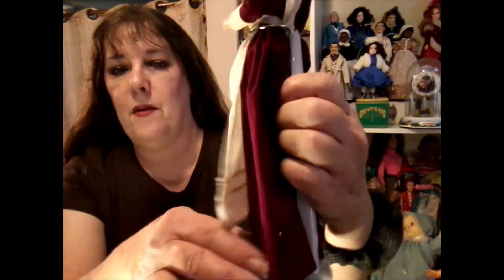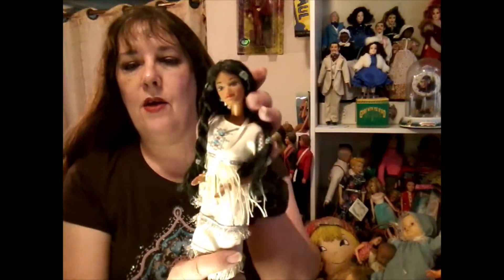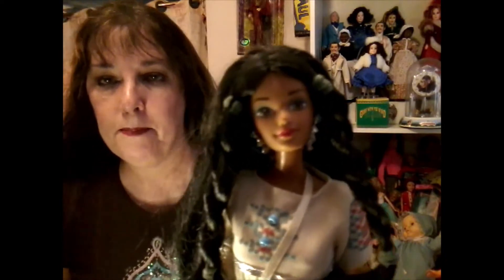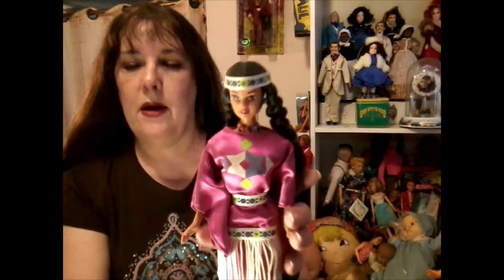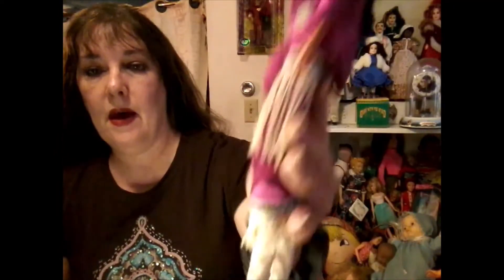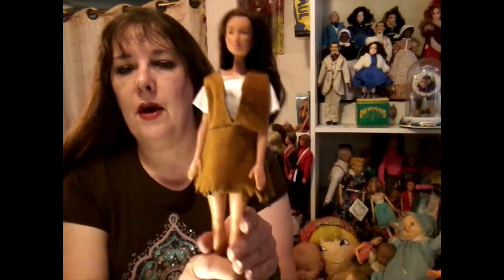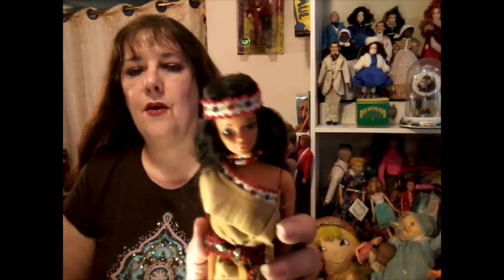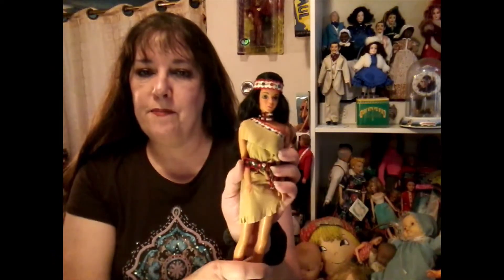Native American Dolls Part 2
Native American Barbie dolls and a Pilgrim